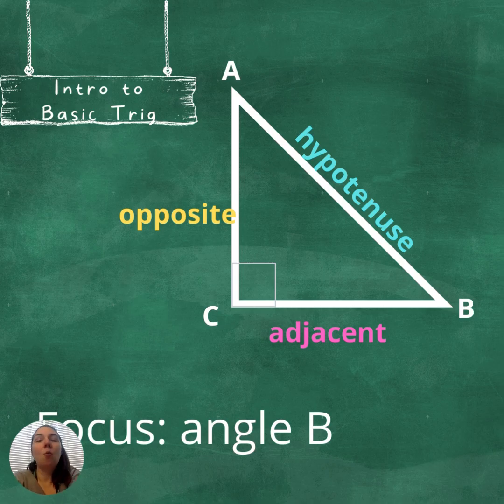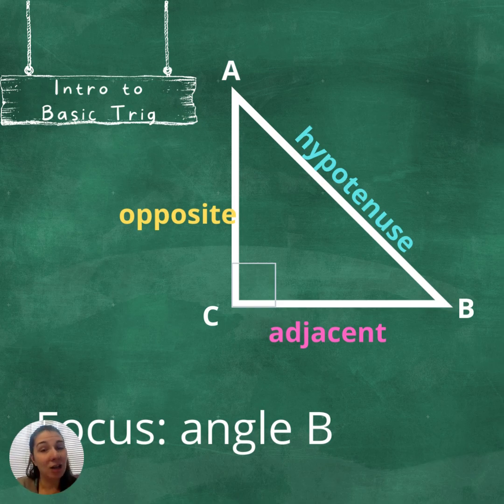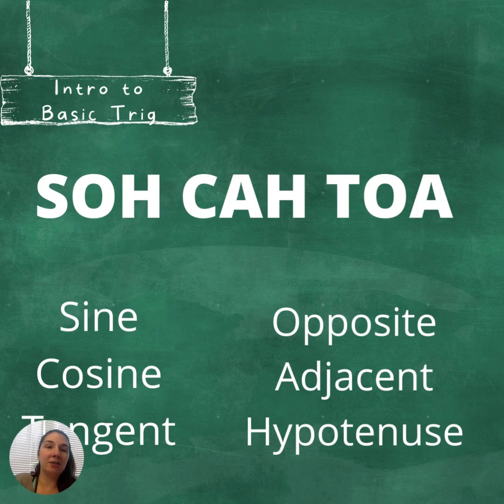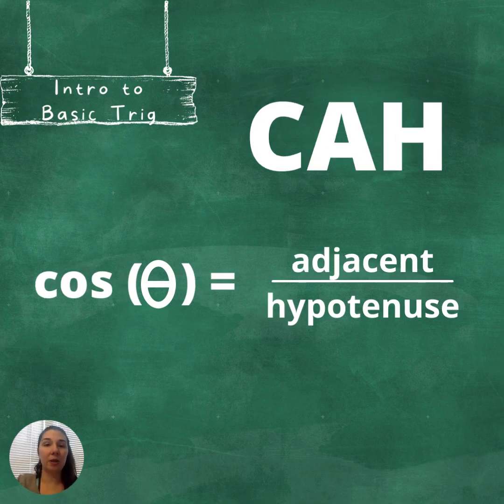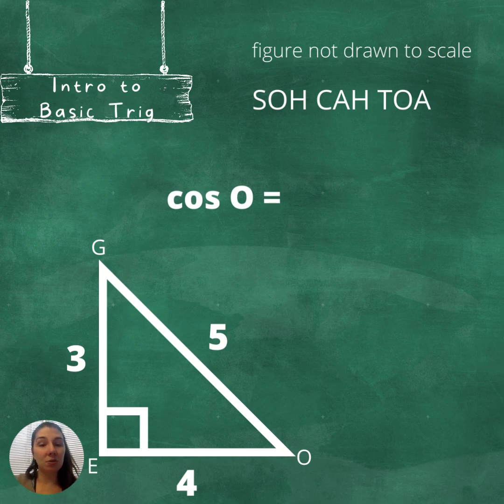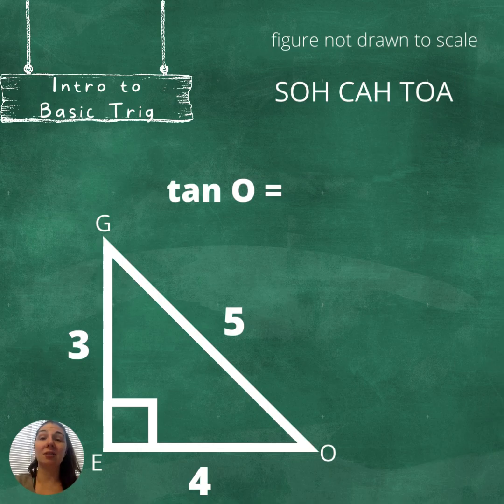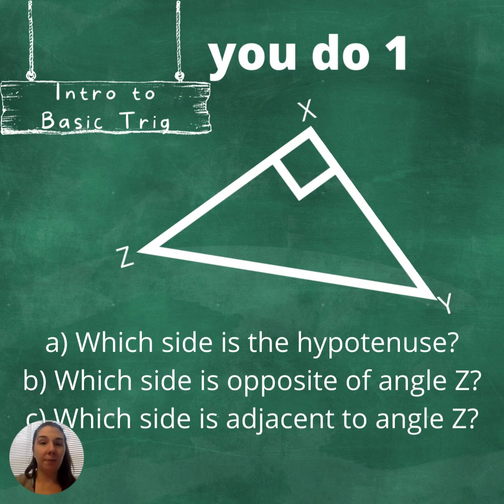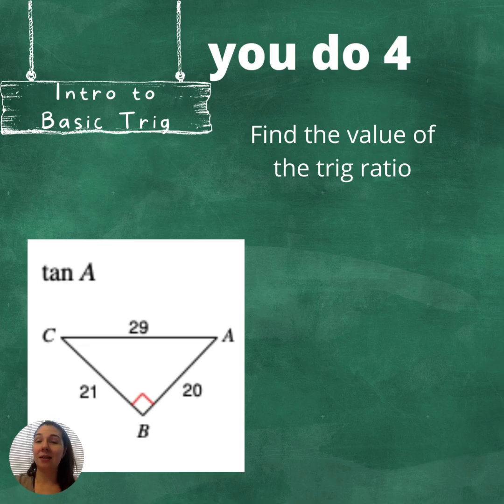3. What's the Math Wednesday Intro to Trig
Welcome to the third video of the series: What’s The Math Wednesday!  I will be picking a topic each week and explaining it on Wednesdays!  If you have any math topics that you would like explained, please let me know!

Today’s topic: Intro to Basic Trigonometry

"you do" questions 2-4 provided by Kutasoftware.com (Geometry worksheet)

Comment the answer to questions 1, 2, 3, and 4 below (if you want)!